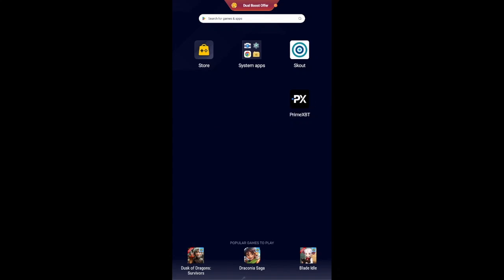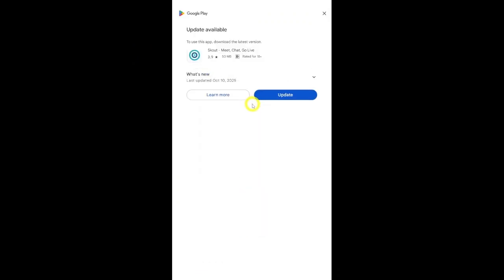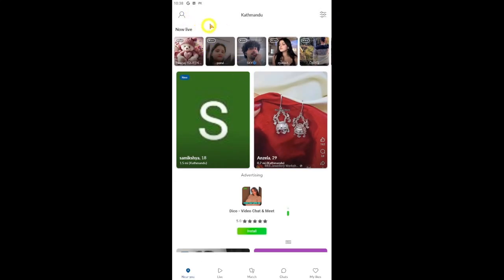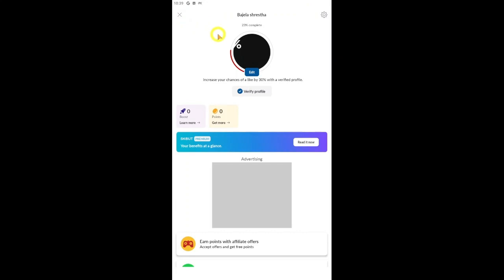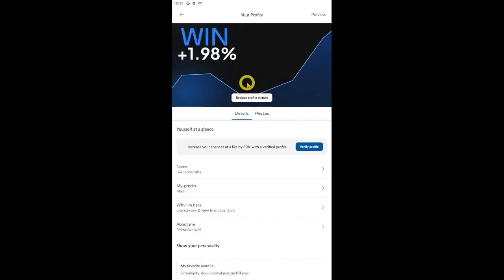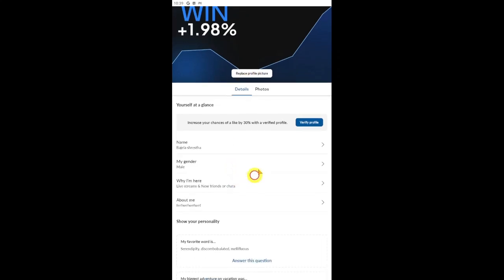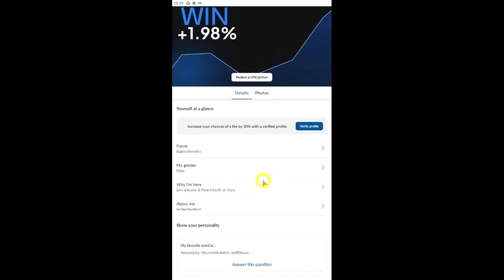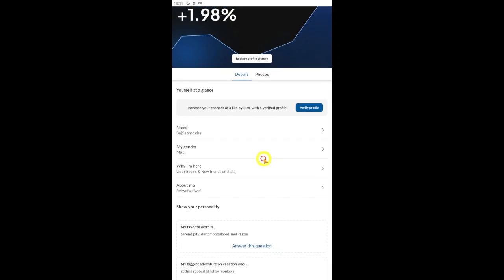How to Set Up SKOUT Profile 2025?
Ready to create an engaging SKOUT profile? This step-by-step guide will help you set up your SKOUT account effortlessly, so you can start connecting and chatting with new people in no time. Follow these simple instructions to customize your profile and make a great first impression!

✅ Watch now and get your SKOUT profile ready for meaningful connections!